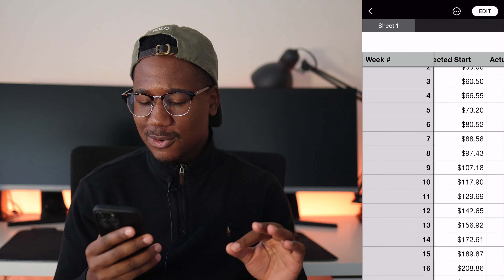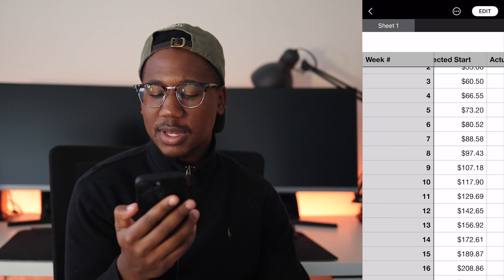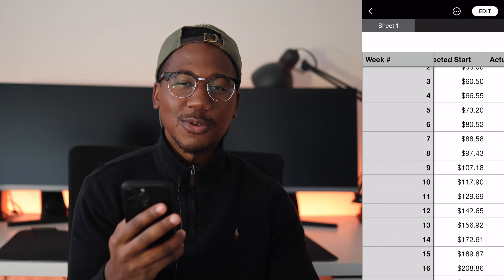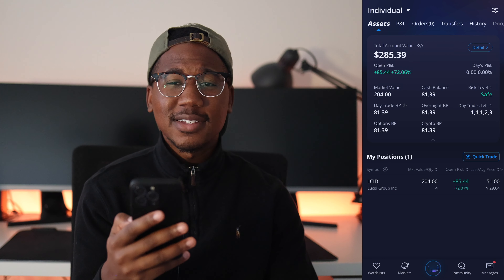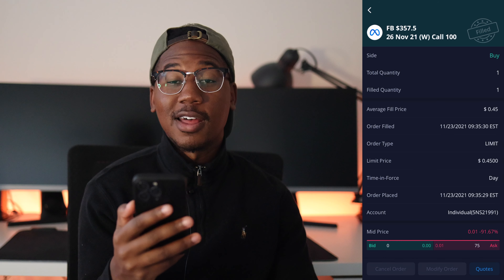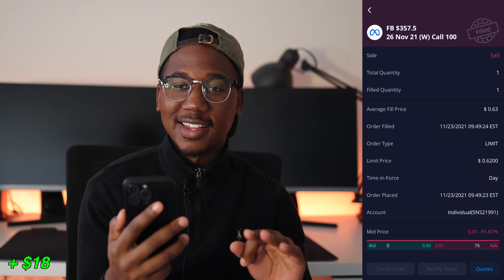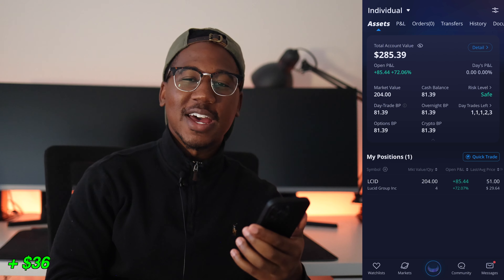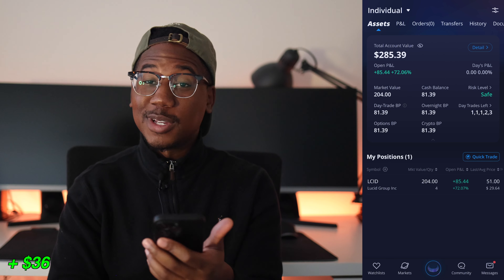52 Week Options Trading Challenge: Week 8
The 52 Week options trading challenge is back! Here is week 8

►SIGN UP FOR TIBLIO HERE:
(1st 14 Days Free)